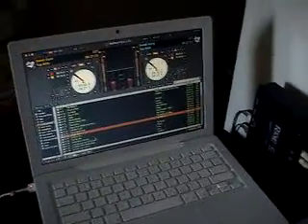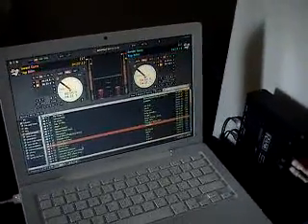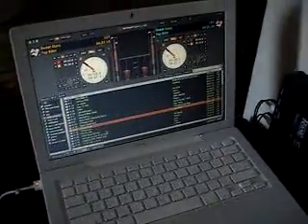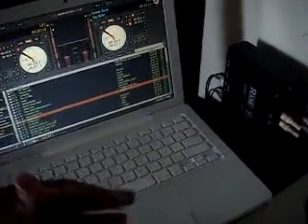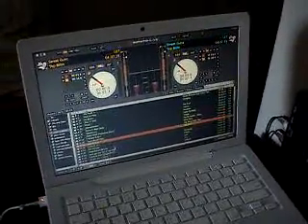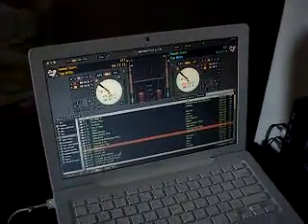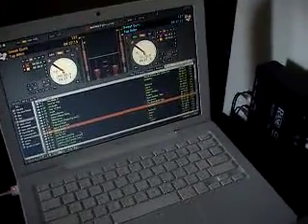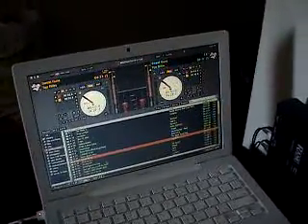DJ TECHG ON MACBOOK VS PC FOR DJING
TALKING ABOUT THE BEST LAPTOP COMPUTER TO BUY FOR SERATO SCRATCH LIVE